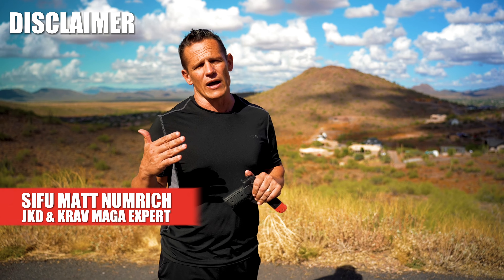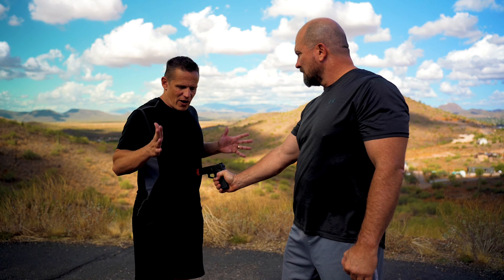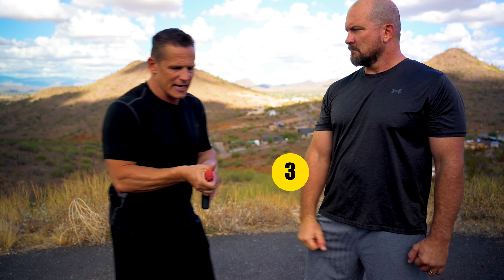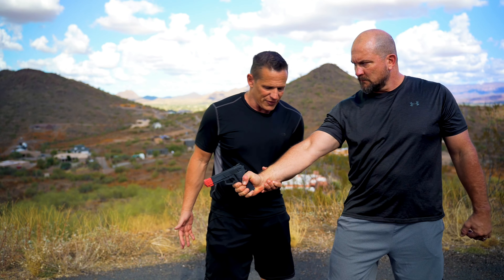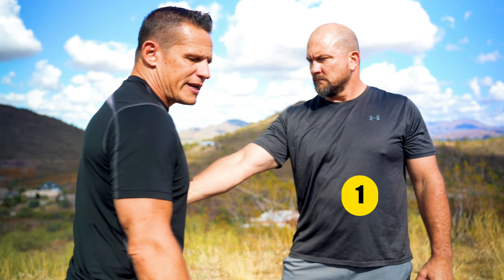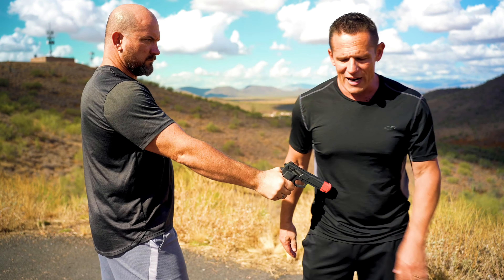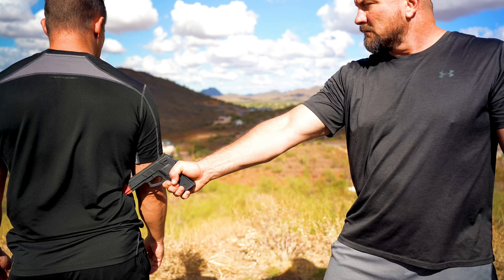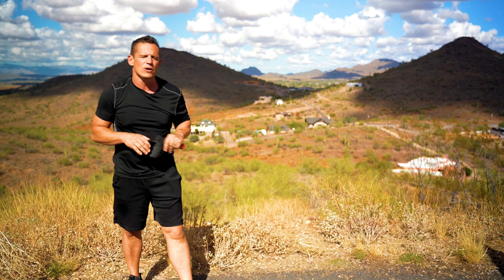6 Effective Self-Defense Techniques for Low-Line Gun Disarms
These techniques are designed to help you protect yourself in real-world situations, empowering you with the skills needed to react quickly and decisively to disarm your attacker and ensure your personal safety.